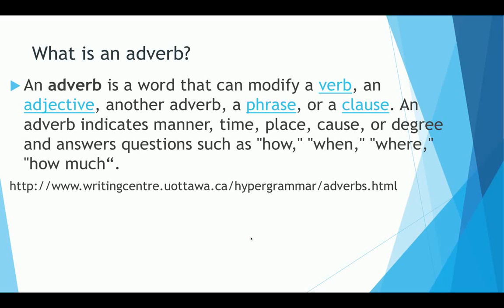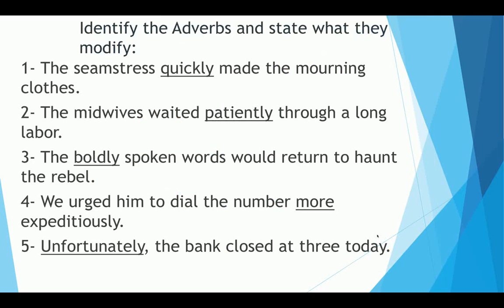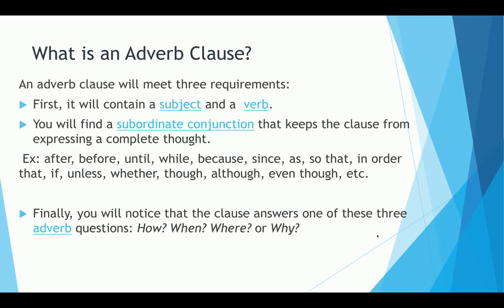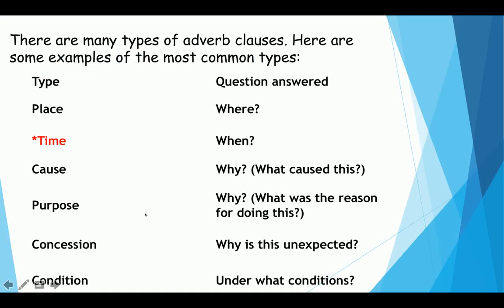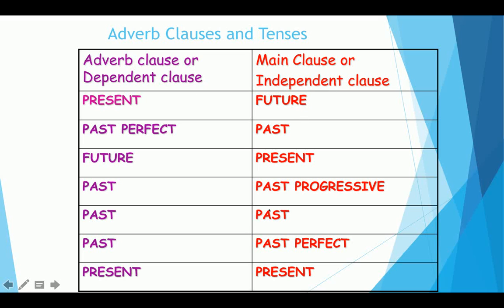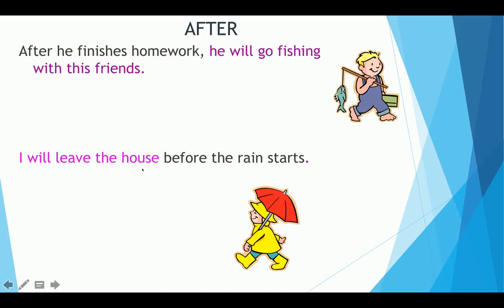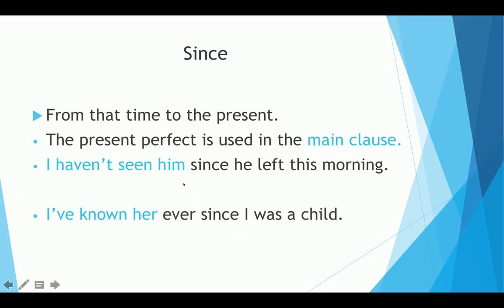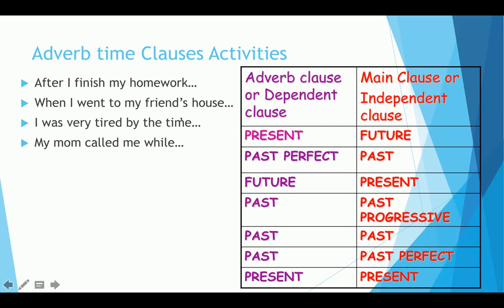Azar Chapter 5